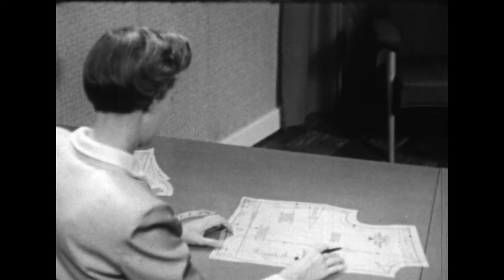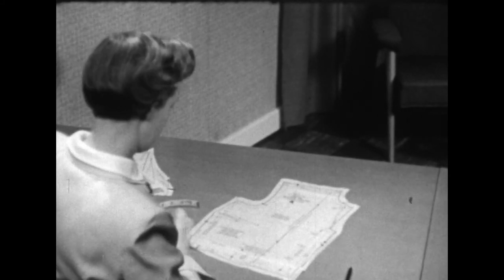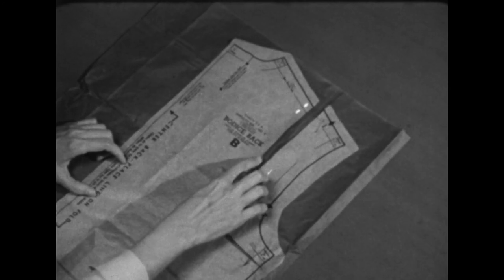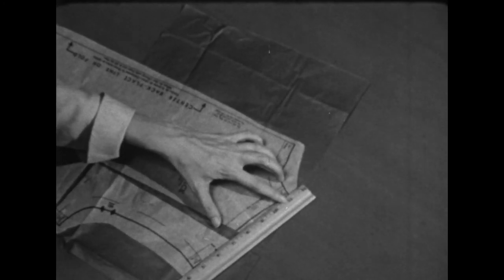( AV03424) Sew Easy: #6, How to Alter Your waist Pattern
Altering the blouse pattern and matching the alterations to those made to the skirt.

Creator: Home Craft Films and ISC Extension Service
Date: 1954
Original Format:16mm B/W positive
Original Digital Format: 2K DPX